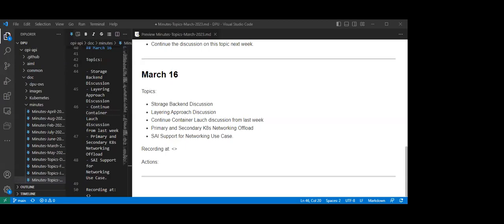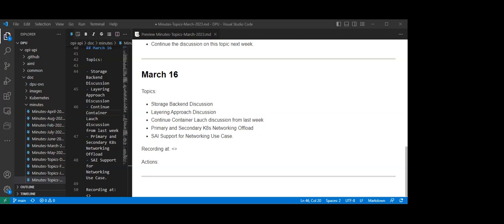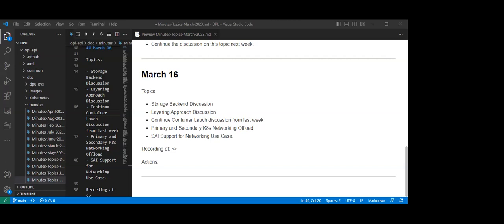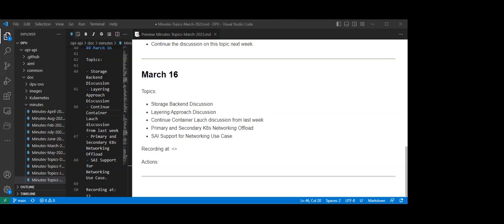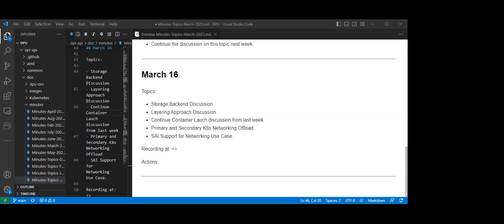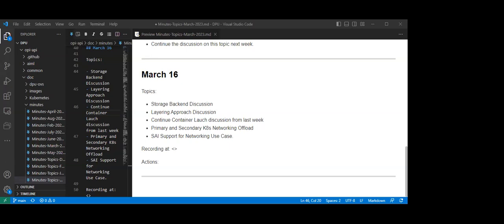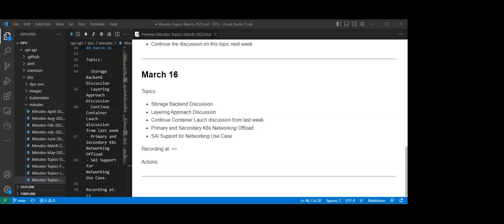20230316 API WG Meeting Recording